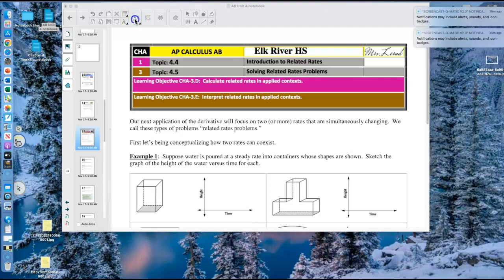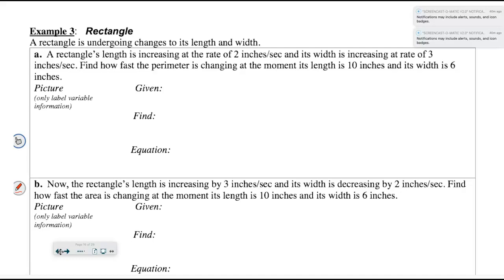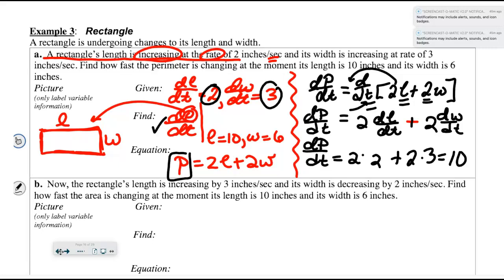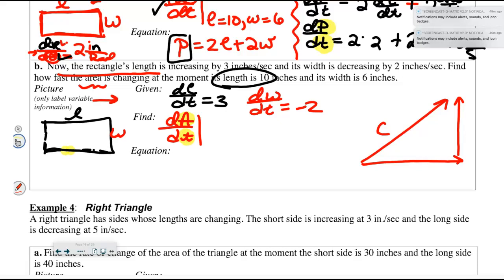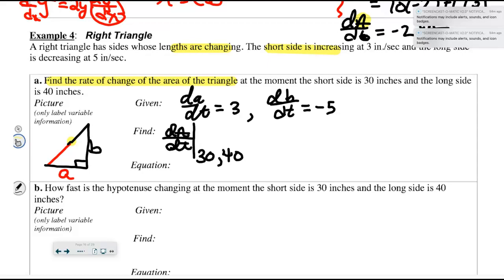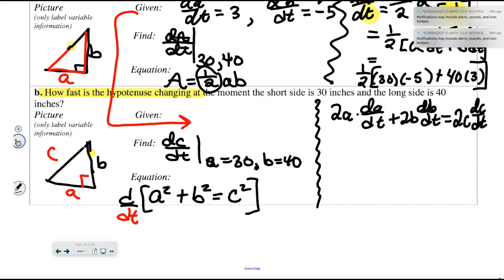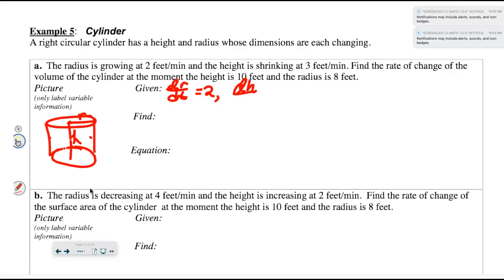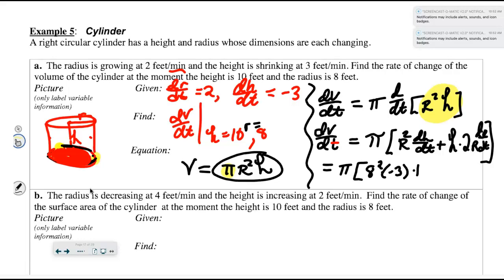4.4A Intro to Related Rates